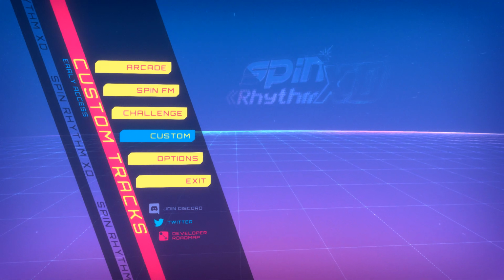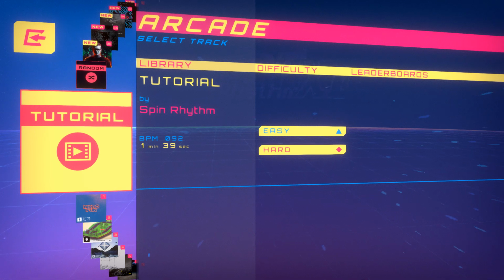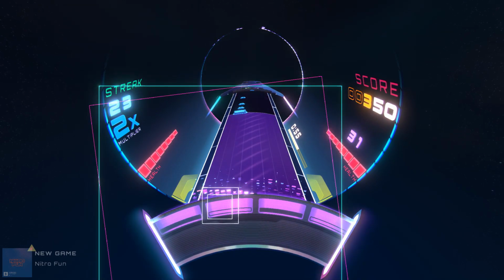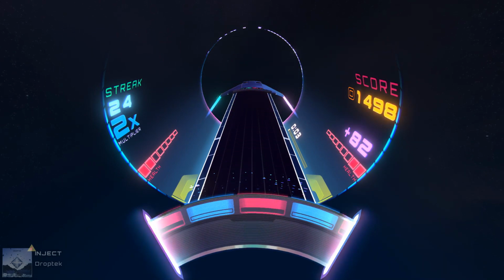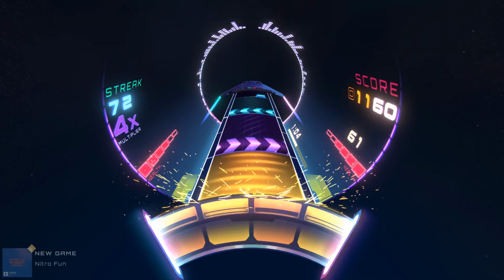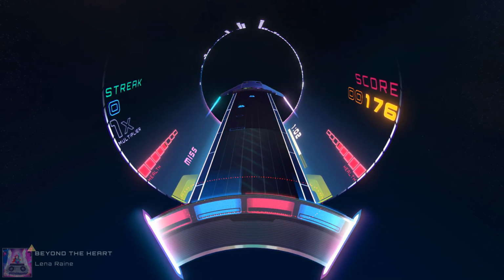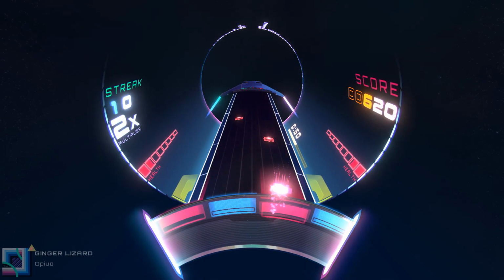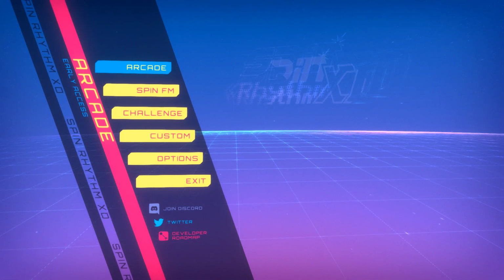Early Access - Spin Rhythm XD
This is a fun and unique take on the note highway rhythm game, and it does include some pretty helpful accessibility features too.